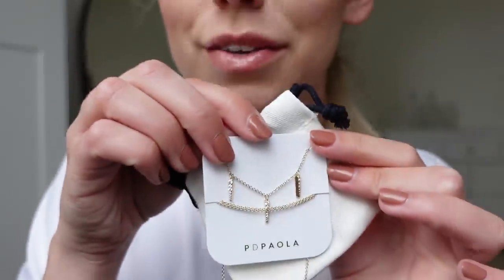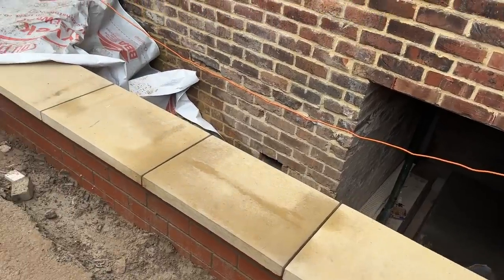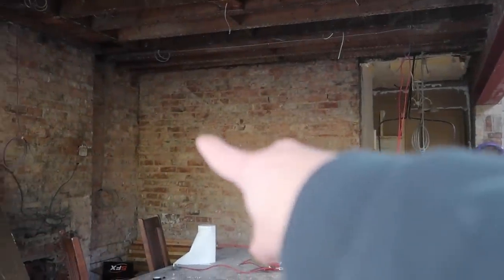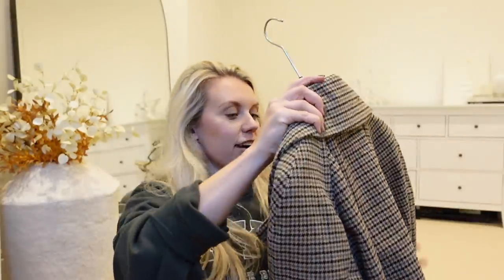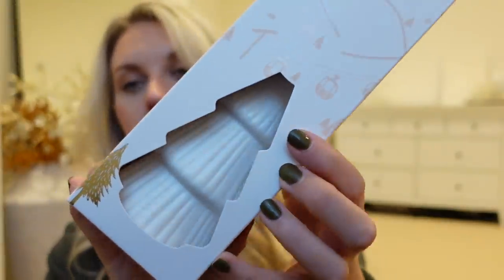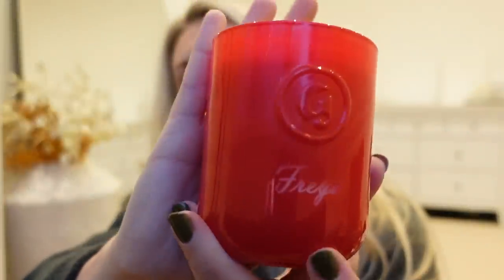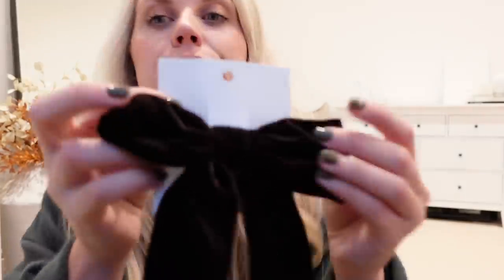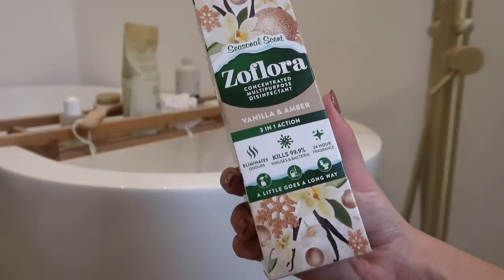CHRISTMAS HOUSE TOUR 2022 🎄 & Renovation Updates 🏠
PDPAOLA BLACK FRIDAY SALES (starts from 10pm Spain time 24th November!)
Buy 1 - 20%
Buy 2 - 25%
Buy 3 - 30%
Buy 4 or more 40%
Fine Jewellery Line - 10%

H&M Basic Long Sleeve Top
Workout Jacket
Workout Trousers
Basic Skirt
Workout Vests
Oakland Sweatshirt
Cable Knit Dress
Premium Cashmere mix Jumper
Smart Trousers
Cream Knit Dress
Velvet Bow
Winter Tree Cushion Cover
Marble Salt and Pepper Pot
Woodland Stories Candle
Woodland Stories Reed Diffuser